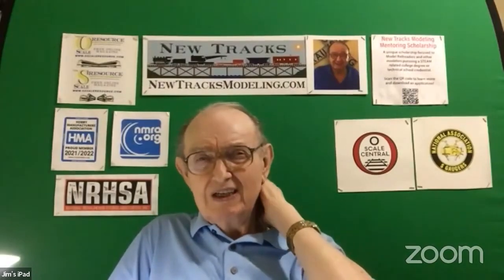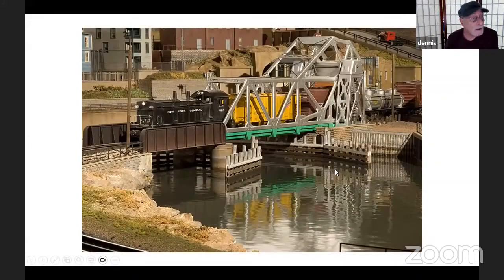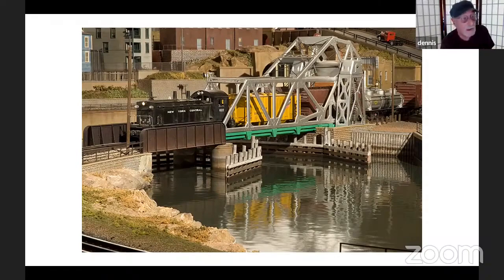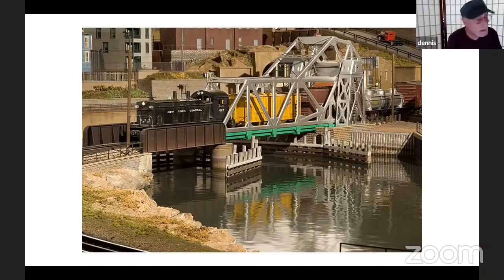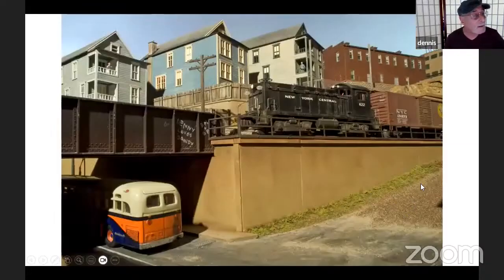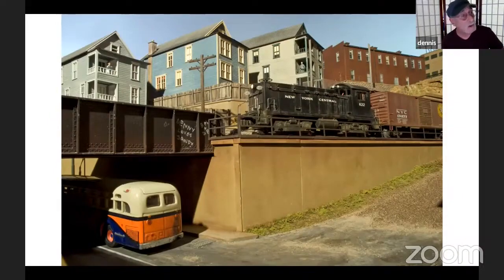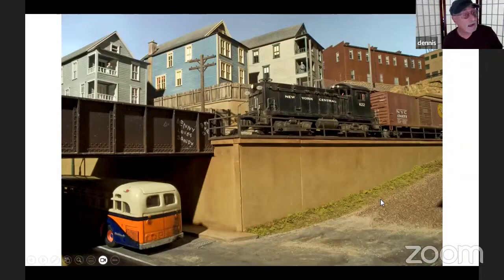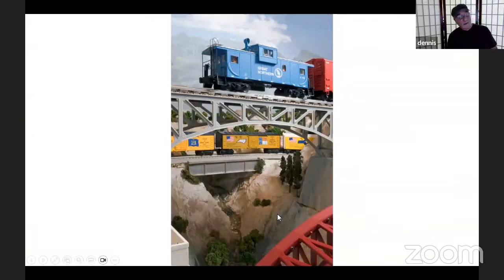Art of Photogra;hy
Denis finishes his insights on how to create excellent images of our models.